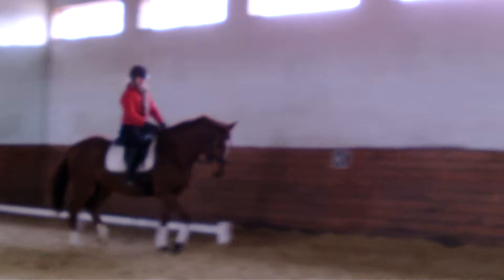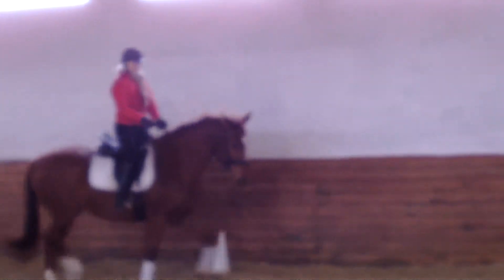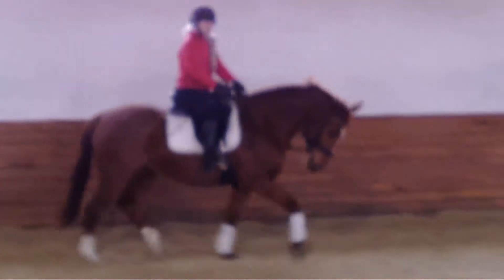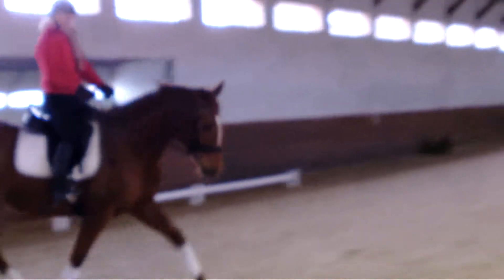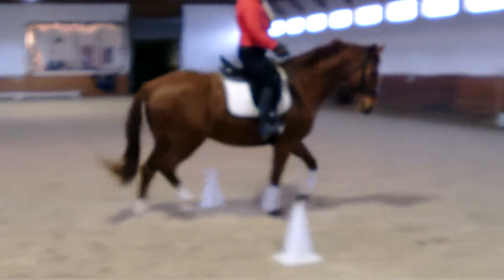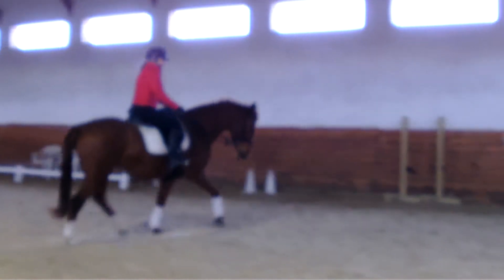Gala 07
Gala is a 2011 NA GOV imported from Quebec chestnut mare located in Campbell Hall, NY. Standing at 15.1 or 15.2 and schooling 2nd level eligible for Small Horse Division. Owner is Madeleine Debrue at Free Walk Dressage. Has owned for 2.5 years. Mare is barefoot, no vices.